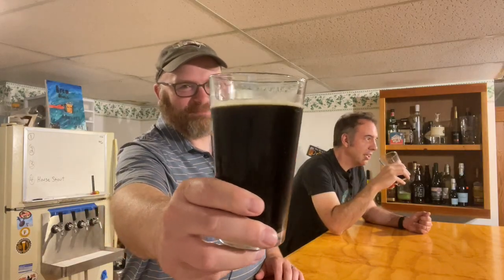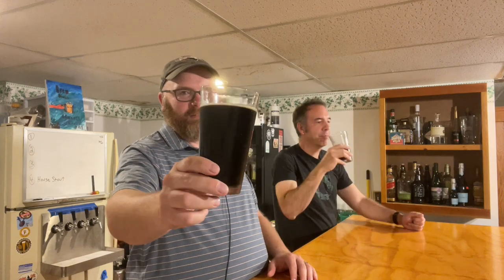Brewing Stout with West Yorkshire Ale Yeast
Torturing John with another edition of "drink stout in summer".  This week, we taste Mike's house stout recipe but brewed up with West Yorkshire Ale yeast.

If you follow the channel, you know we've been playing over the last year an a half with comparing English Ale yeasts in a simple Brown Ale recipe.  This ongoing comparison is where Mike discovered the West Yorkshire strain from Wyeast.

Mike vowed to go back and brew some if his classic English ale styles with this yeast to see how they come out.  This stout is one of those attempts and it delivers.

This stout is not big on any certain stout-y quality. It's intent is to create a relaxed simple beer that you would recognize as stout but not be overwhelmed by any one component.  It's meant to be a sessionable drinking stout even in the heat of the summer.

Tell us what you think of sessionable dark beers in the summer!
CHEERS!

Updated Recipe :
(This may be slightly different than the notes I used in the video. This is the recipe!)

5# Briess Pale Ale Malt 3.5L
5# Briess Brewers Malt 1.8L
0.5# Roasted Barley 450L
0.5# Crisp Chocolate Malt 400L
0.25# Medium Crystal Bairds 50/60L
0.25# Briess C120L
1.5# Flaked Oats

1oz Willamette 60min
West Yorkshire Yeast.

6.5 gallon post boil
152F Mash Temp
65F fermentation Temp